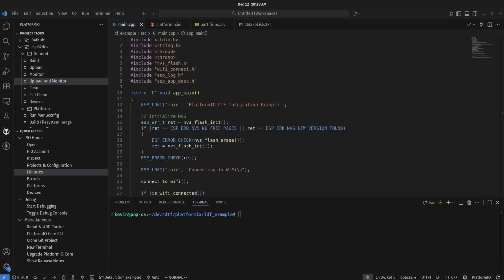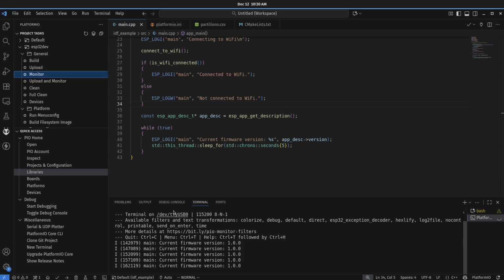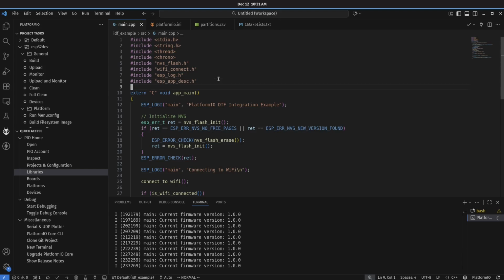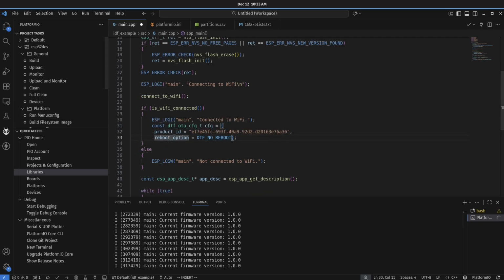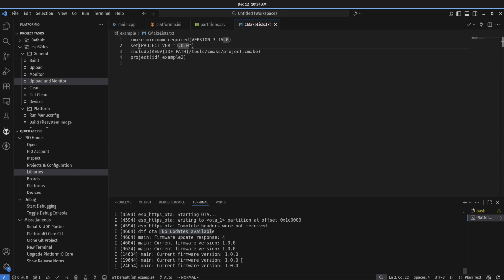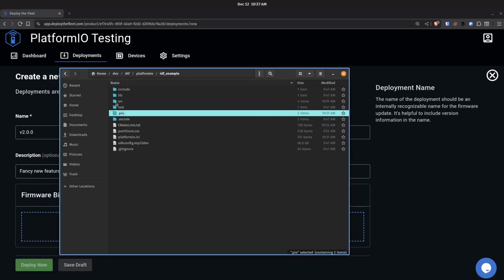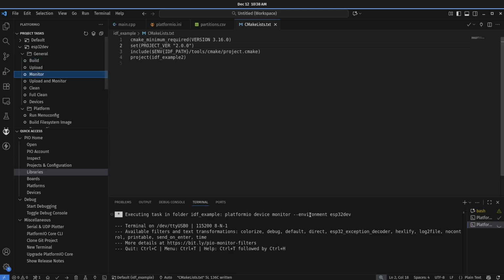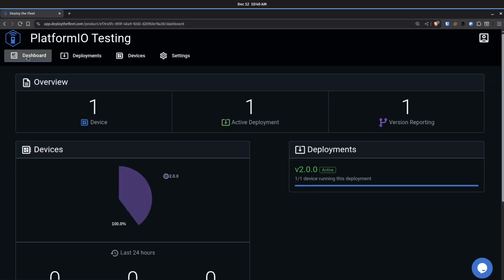ESP32 OTA Updates on PlatformIO in LESS THAN 10 MINUTES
0:00 Intro
1:05 Add DTF library
2:14 Modify existing code
4:40 Device is connected
5:14 Create deployment
7:08 Test update

This video shows how easy it is to integrate Deploy the Fleet into your existing PlatformIO project that uses the espidf framework. Step by step instructions can be found